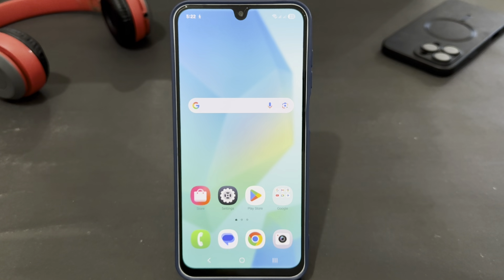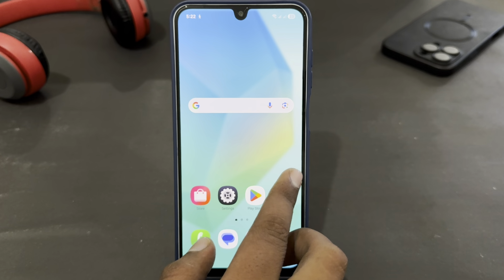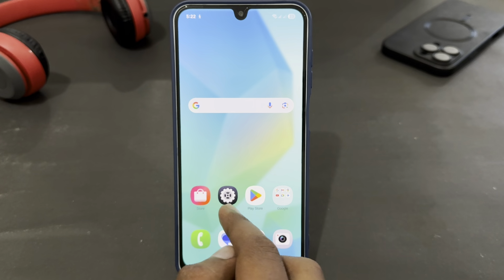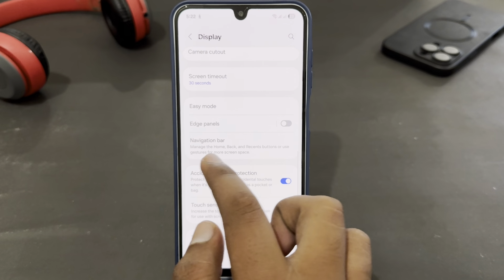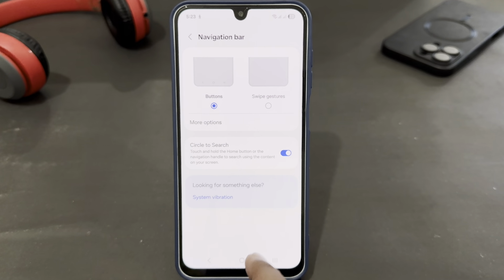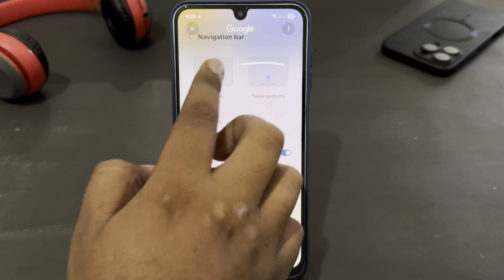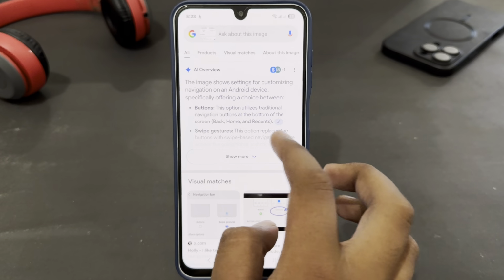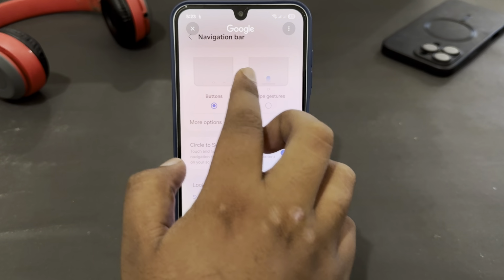How to Turn On or Off Circle to Search on Samsung A17 – Quick Guide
Video Description:

Want to learn how to enable or disable the Circle to Search feature on your Samsung A17? This handy tool lets you draw a circle around items on your screen to search for related information quickly.

In this video, I’ll show you exactly how to turn this feature on or off on your Samsung A17, plus tips to use it effectively.

In this tutorial, you’ll learn:

What Circle to Search does on Samsung A17

How to access and toggle the Circle to Search feature

Tips for using Circle to Search efficiently

Would you like me to help with a detailed step-by-step guide or video script?